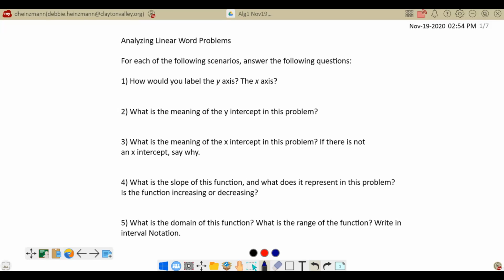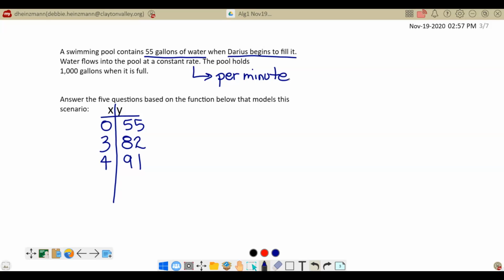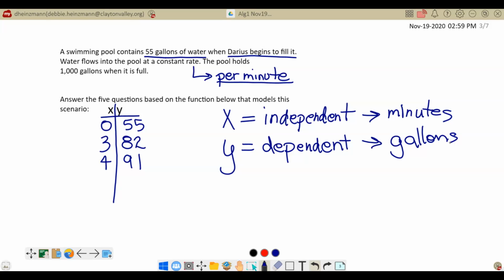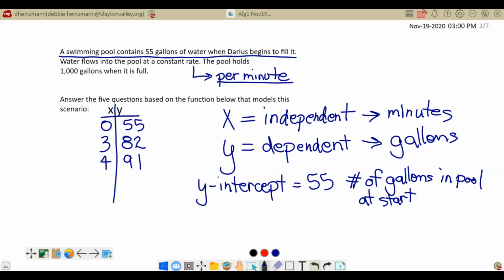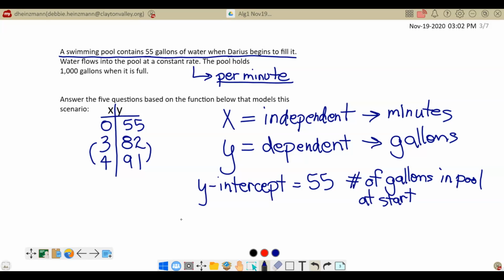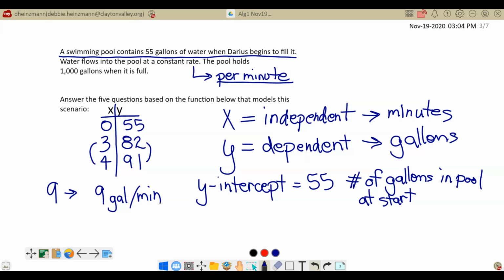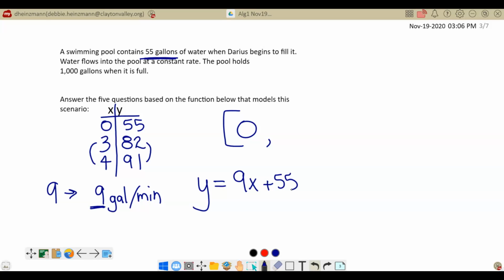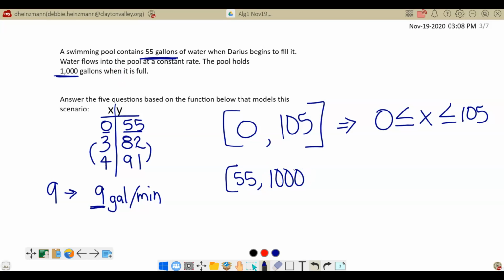Alg1 Analyzing Word Problems UsingTableOfValues